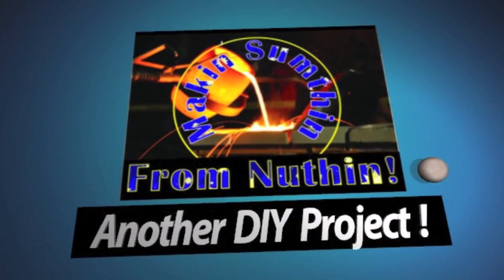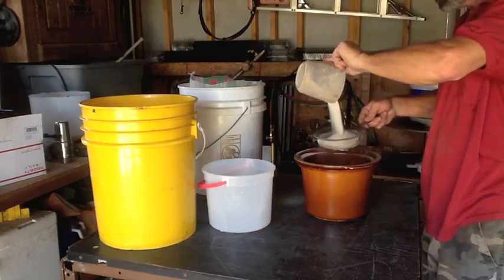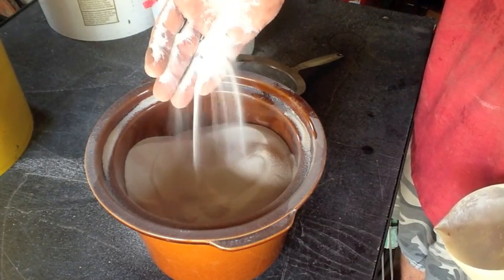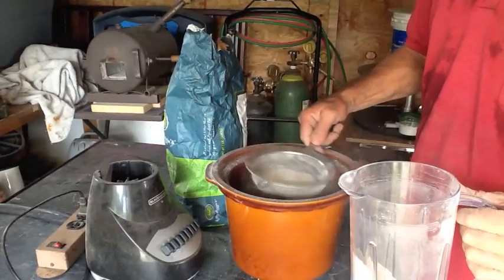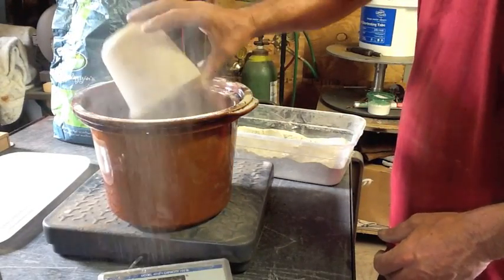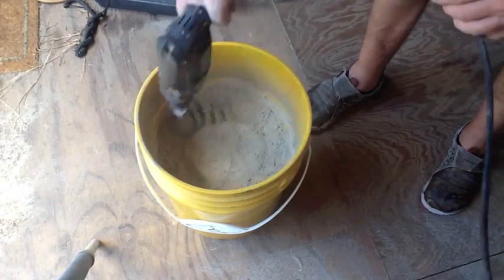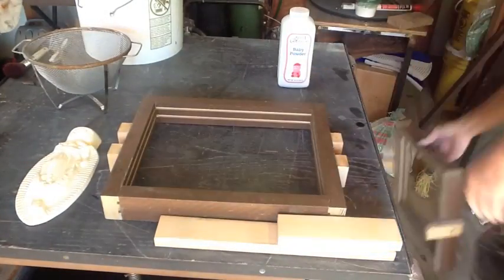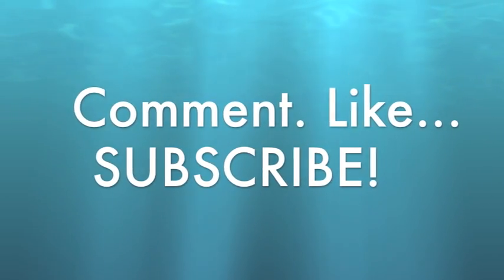DIY GREEN SAND FOR CASTING - CHEAP, SIMPLE and FAST - MSFN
A Detailed Video About Making Your Own Green Sand Cheaply For The Backyard Foundry.
Ingredients: Sand, Kitty Litter, Water.